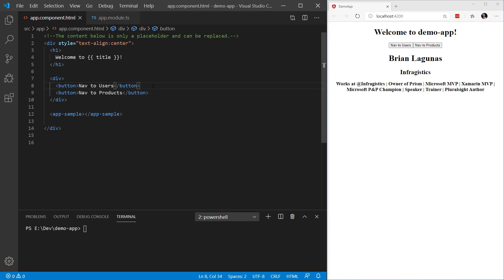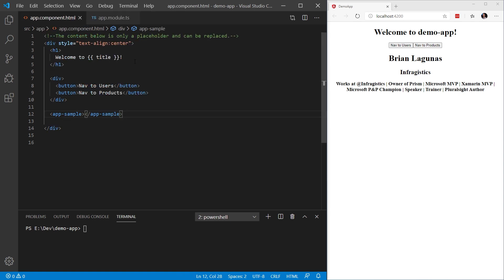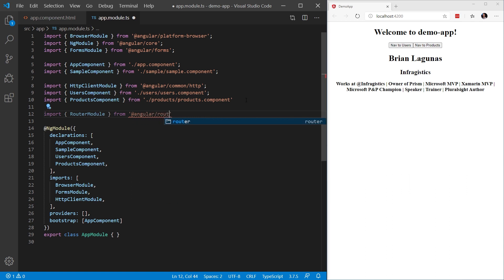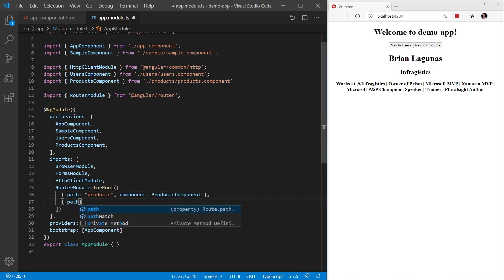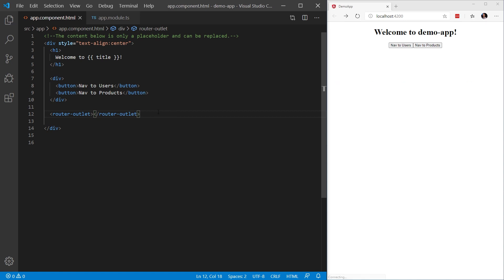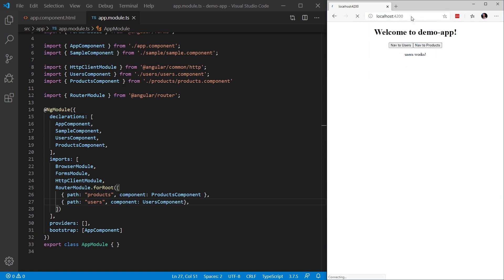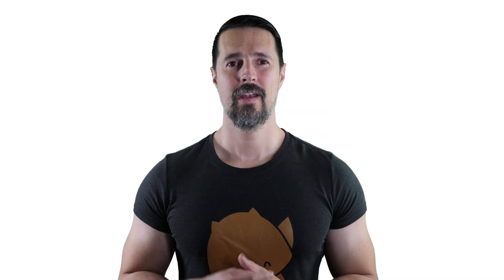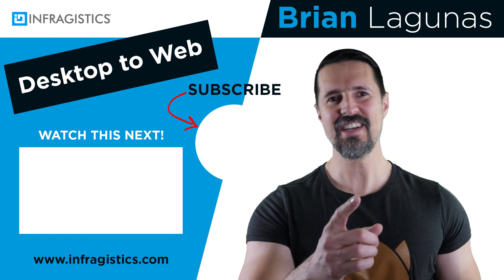Learn Angular: Angular Route Navigation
Want to learn Angular? In this video, "Learn Angular: Angular Route Navigation", you'll learn how to use Angular route navigation to navigate in components in your Angular application.

Navigation may be considered on of the most important concepts in an Angular 9 application.  Luckily, route navigation is extremely easy to implement.  Implementing basic route navigation in Angular 9 requires just a few steps.

Step 1:
Make sure that your index.html file has a Base element defined with a "/" as the href.

Step 2:
Next, you must have Angular components to navigate to. Create a couple of components that you can use for navigation. In this sample, we created components for "users' and "products" using the following commands

"ng g c users"
"ng g c products"

Step 3:
Now, open your app.module.ts file and import the RouterModule from the @angular/router package.

import { RouterModule } from '@angular/router'

In the imports array of the ngModule decorator, add the following code:

RouterModule.forRoot([

Step 4:
Define your routes for your navigation

RouterModule.forRoot([
    { path: "products",  component: ProductsComponent},
    { path: "users",  component: UsersComponent},

Step 5:
Add the "router-outlet" directive to your template. The RouterOutlet is a directive from the router library that is used like a component. It acts as a placeholder that marks the spot in the template where the router should display the components for that outlet.

router-outlet /router-outlet

Step 6:
In order to perform the navigation based on user interaction, use the "routerLink" directive on your buttons or links.

  div
    button routerLink="/products" Nav to Products /button
    button routerLink="/users" Nav to Users /button
  /div